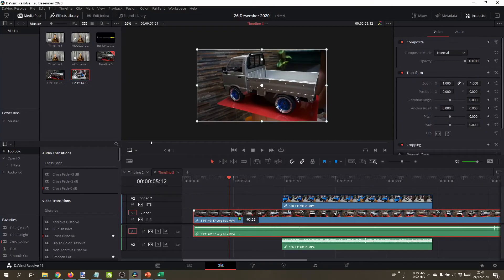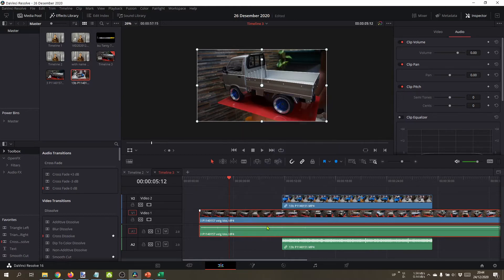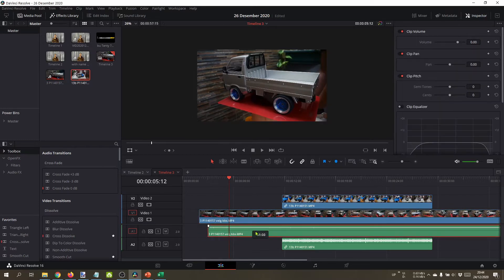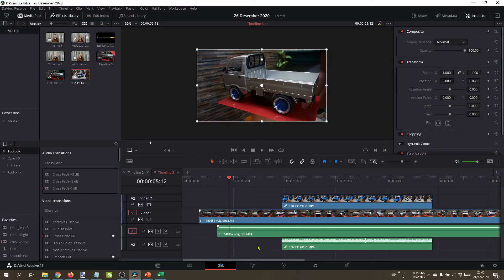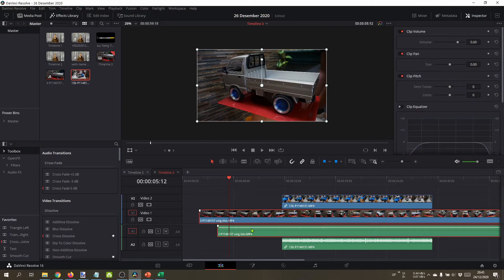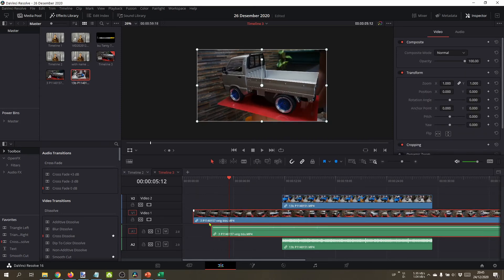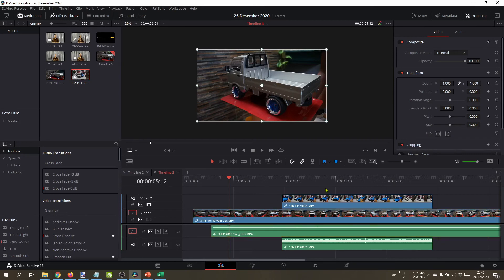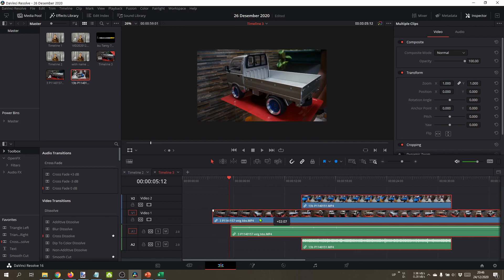How to Link Clips in Davinci Resolve (1 Minute Tips)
Also useful to synchronize audio and video timing